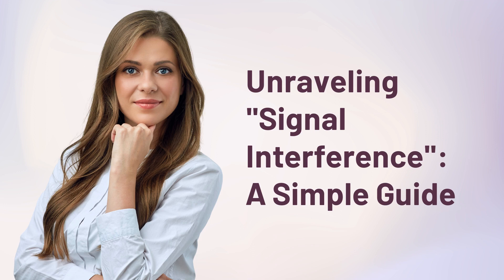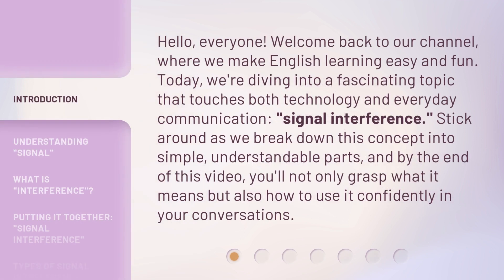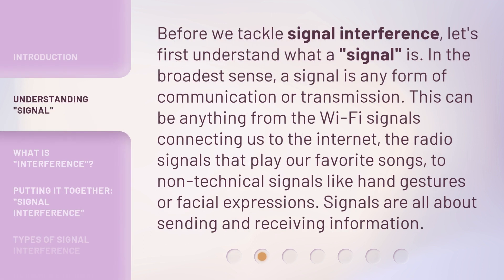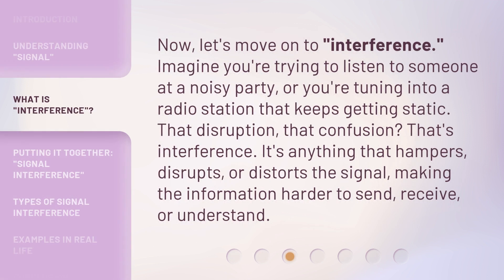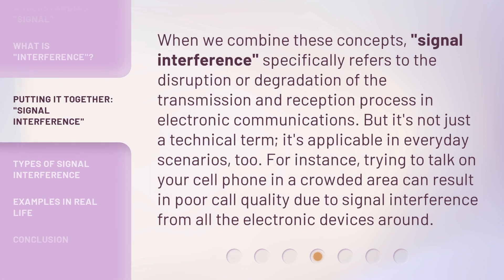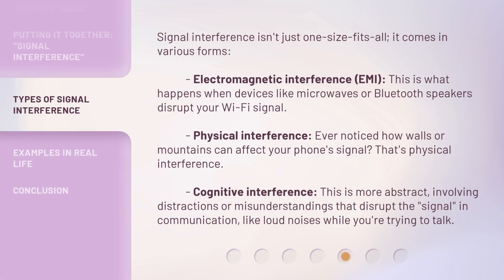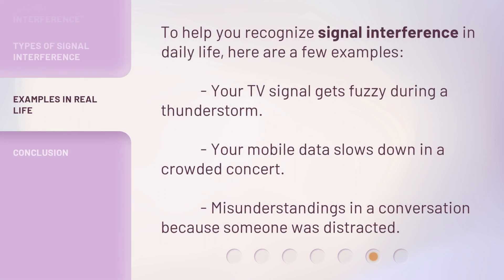Unraveling "Signal Interference": A Simple Guide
Decoding Signal Interference: A Beginner's Guide • Learn the basics of signal interference in this easy-to-follow guide. Understand how it affects your devices and how to minimize its impact.

00:00 • Introduction - Unraveling "Signal Interference": A Simple Guide
00:39 • Understanding "Signal"
01:10 • What is "Interference"?
01:37 • Putting it Together: "Signal Interference"
02:09 • Types of Signal Interference
02:48 • Examples in Real Life